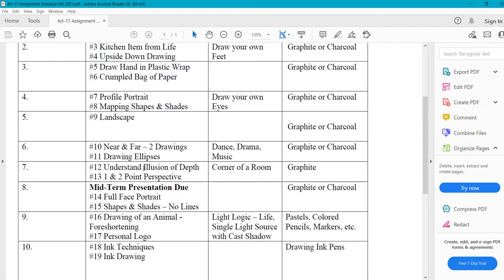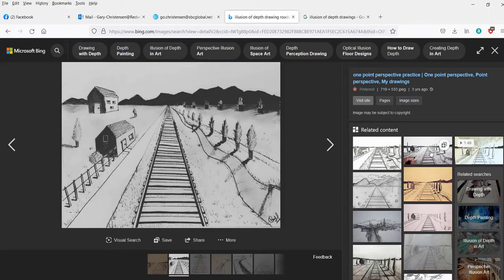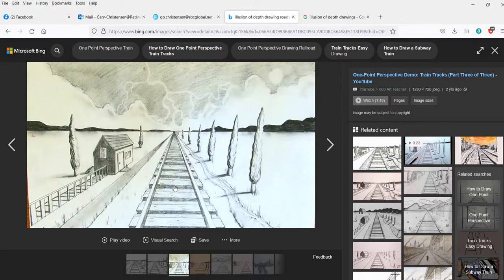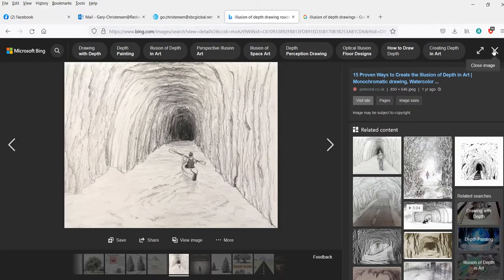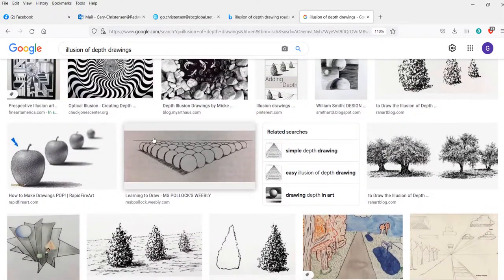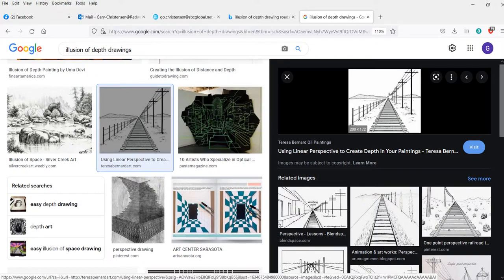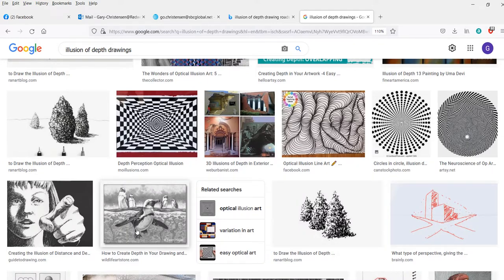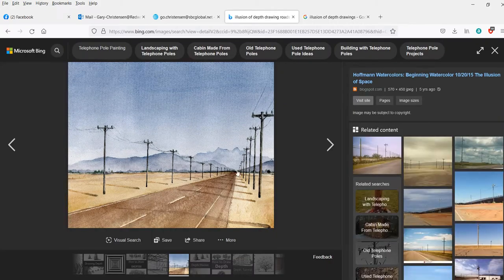Art 17 Week 7 Assignment #12